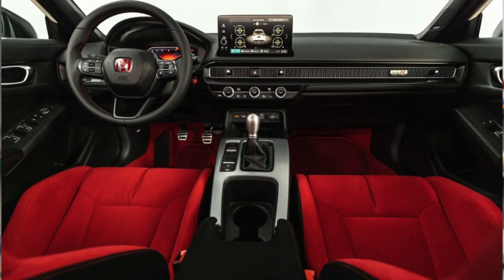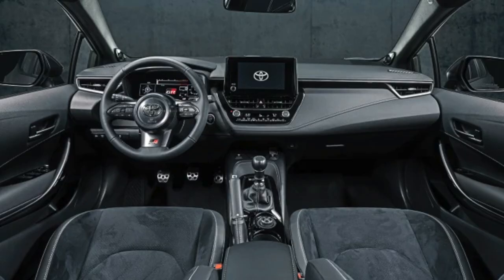2023 GR Corolla or 2023 Civic Type R FL5 Which One Would You Choose!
If you had the choice between the GR Corolla or Civic Type R FL5 which one would you choose? Here is my choice and why I chose it over the other.